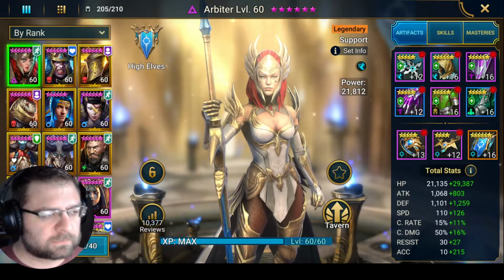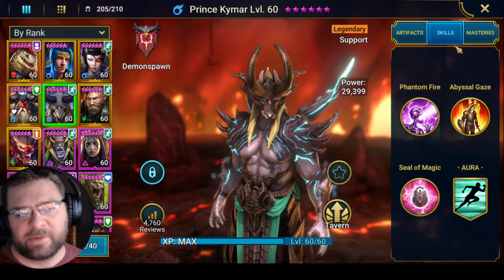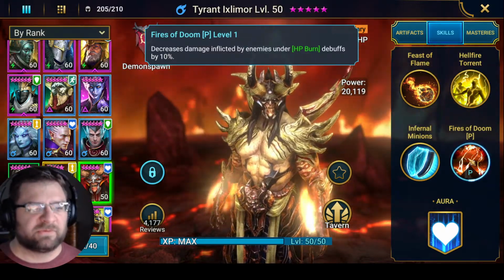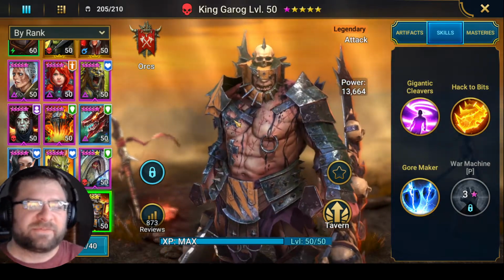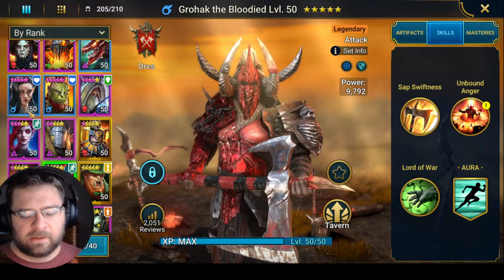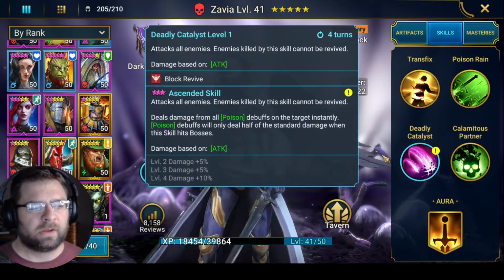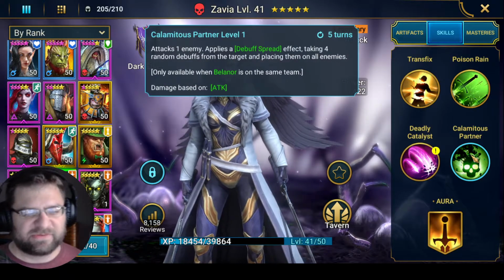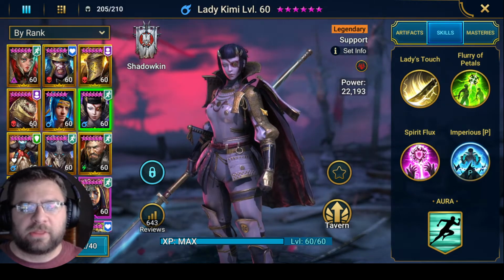Tough decision in Raid Shadow Legends. What do I do next?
For the first time I don't really know who to use my skill tome resources on and I'm turning to the wonderful folks of Youtube for assistance. And if you want to see live Raid game play feel free to stop in over